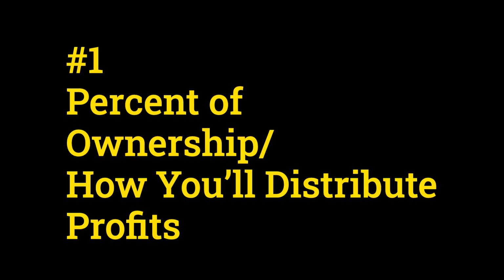DO I NEED AN OPERATING AGREEMENT? | 2 MINUTE TALKS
The operating agreement is one of the most important documents in a company. It lays out how decisions are made, who owns what, and other key points that determine how your business will function. But many entrepreneurs don't take this document seriously or properly disclose it to their co-founders because they think it's just another legal formality. In this video, we're going to show you 5 important points to add in an operating agreement so you can make sure your company is protected and run smoothly for years to come